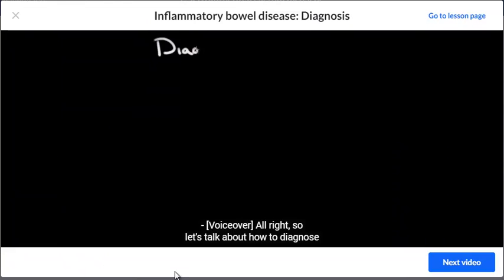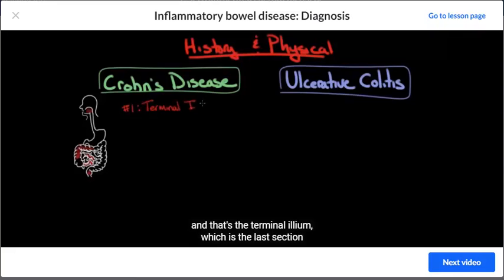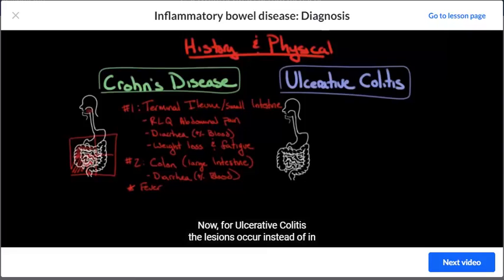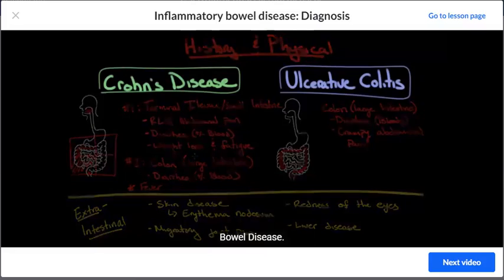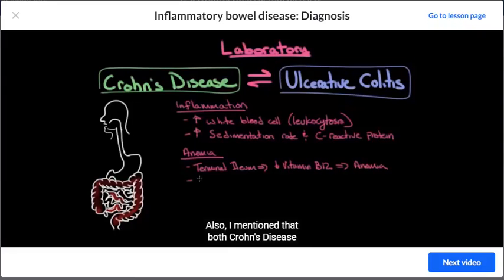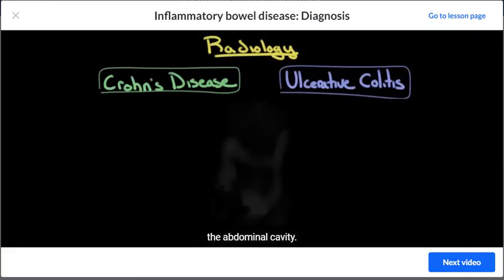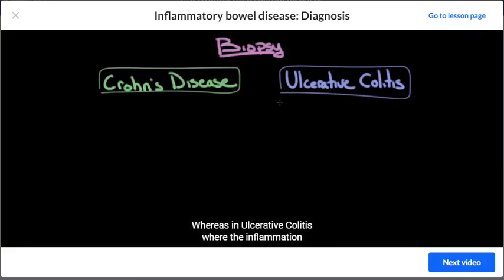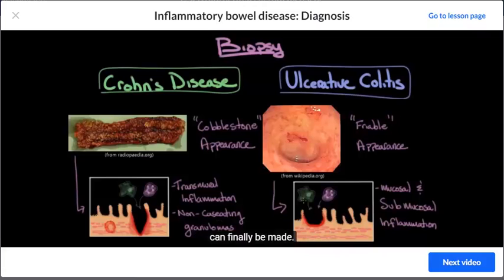13 Inflammatory bowel disease Diagnosis